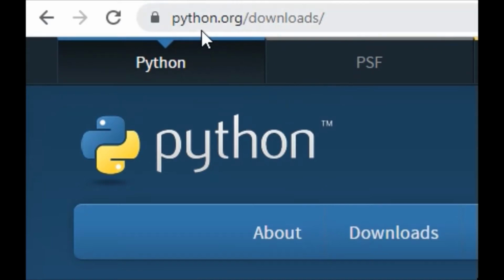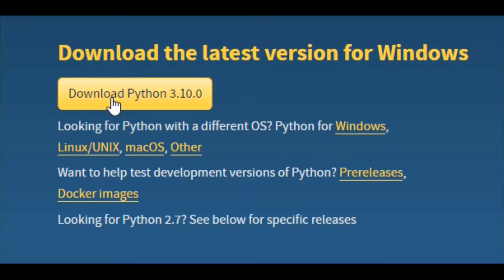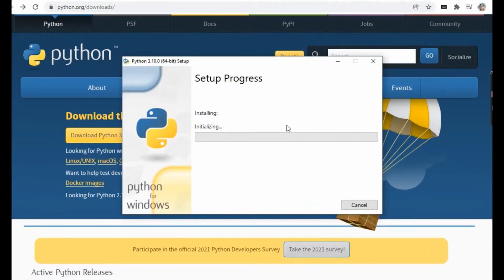python with ks || download and installation python 3.10.0 for windows || Lecture 1 || Dr K Sarkar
Download the latest verson of python 3.10.0 for windows
python with ks
Learning a new language in computer science is like learning a linguistics of a new human language.
I know HINDI, SANSKRIT, BENGALI, NEPALI, ENGLISH, FRENCH, GERMAN.
As Hindi, Bengali and English are basic language known properly so there are no as such struggle to learn a new human language like French, German or Chinese. Similarly in Computer Science I know BASIC, FRORTRAN, C, C++. Therefore there is no as such struggle to learn a new language like python. Hope to same with you.
Sharing is very important in Youtube Channel. It will help others also if you share. It does not cost anything if you share an educational video. Make it to reach corner of villages of India to know more about python.
SVIST